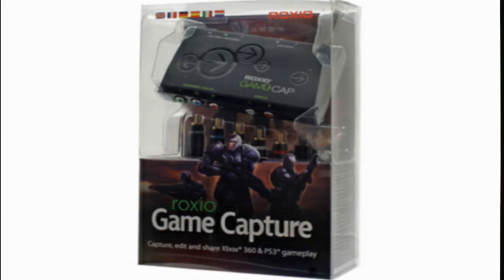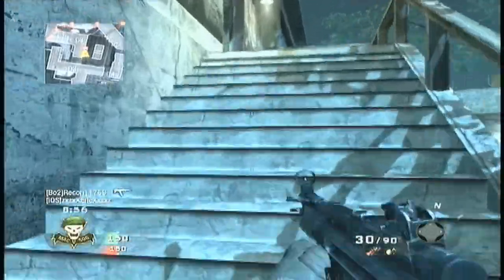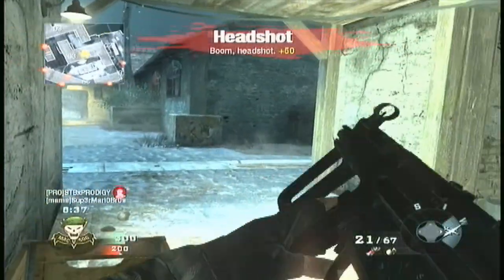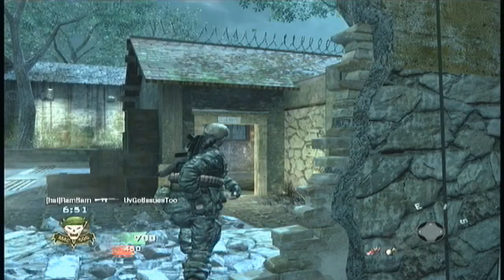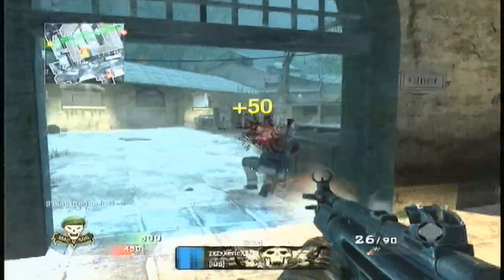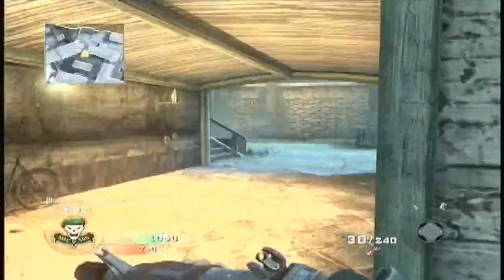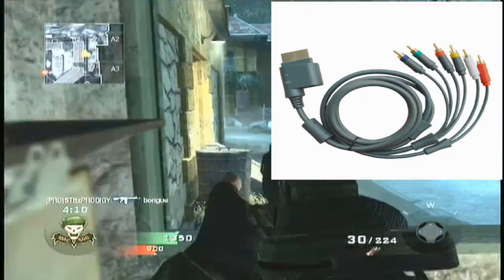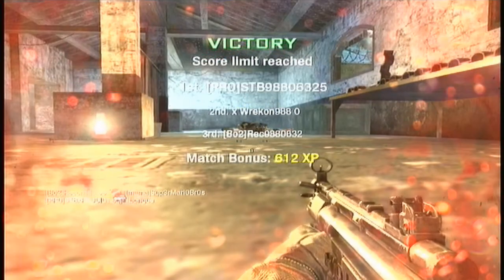Roxio Game Capture Quality Test 2012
This is my new roxio that I got june 5 2012